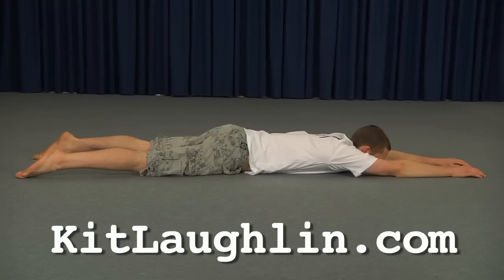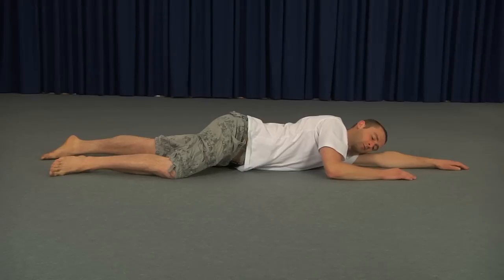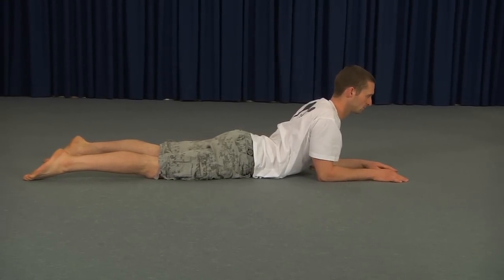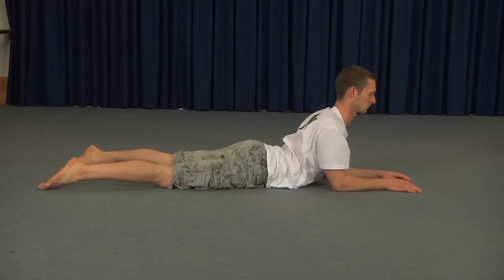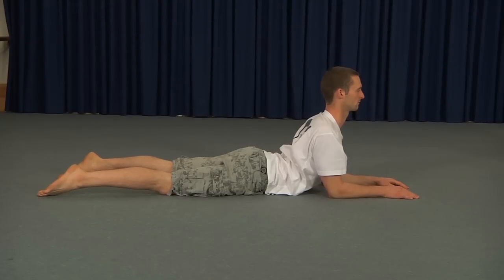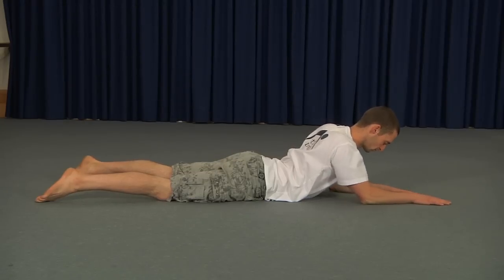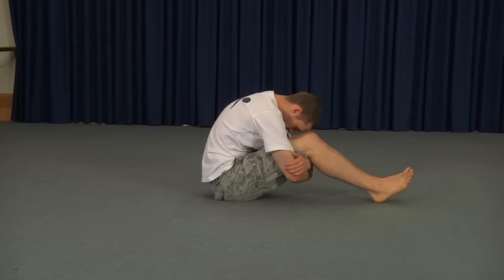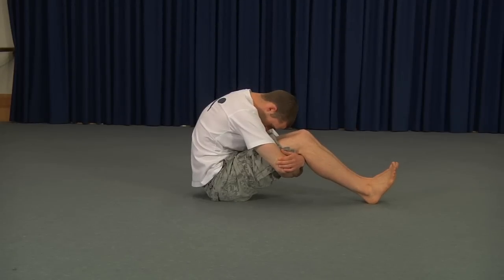Dave demos elbow back bend | Kit Laughlin from Stretch Therapy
Dave demonstrates a back bend that has some advantages over (for example) the Cobra pose from Yoga.

On advantage is that, if you follow the instructions, you can into the start position without your back muscles tightening up. In beginning students especially, the lower back muscles tighten up in back bends because these muscles are working in the *contracted end* of their range of movement—and like when you point your foot strongly, these muscles can go into spasm. Unlike like a foot, though, a spasm in your back muscles will normally be experienced as something quite serious.

If you have had back problems in past, this tightening can feel like the old problem returning.

A second advantage is that because the elbows are used for support, little effort is required, and you can stay in the position for a while and explore the sensations. If you let your body really relax, the final extension can be quite strong, but because all the muscles around the spine are relaxed, there will be little, or no, discomfort.

Follow the directions, and see if this feels good for you. And have a look at his end position: there is quite a strong extension in the lumbar spine, yet he is completely relaxed.